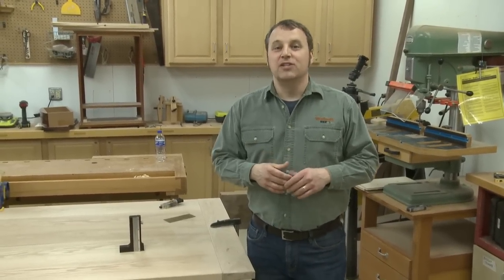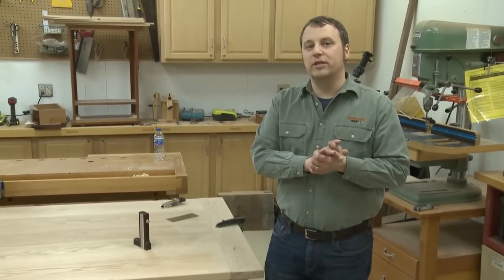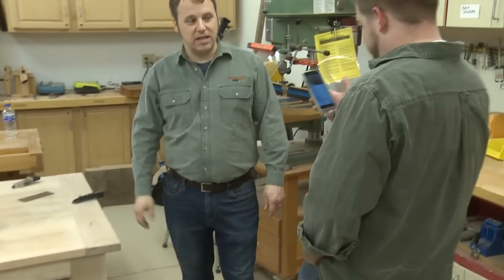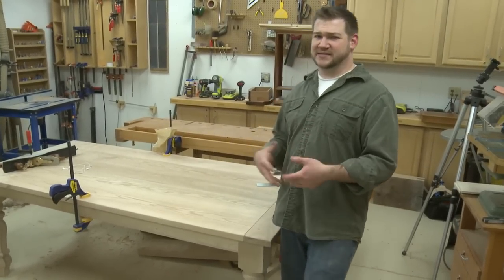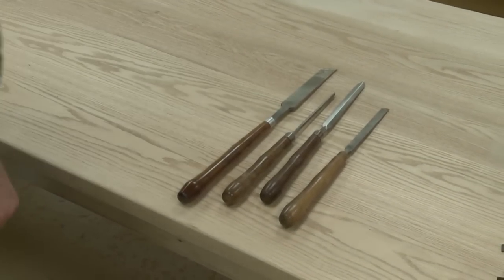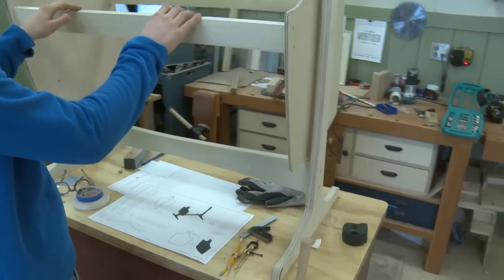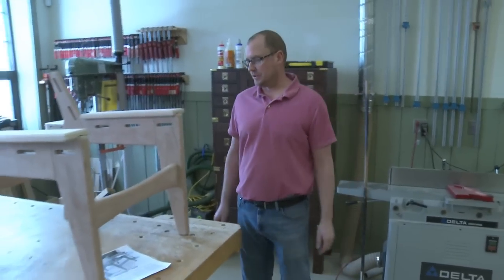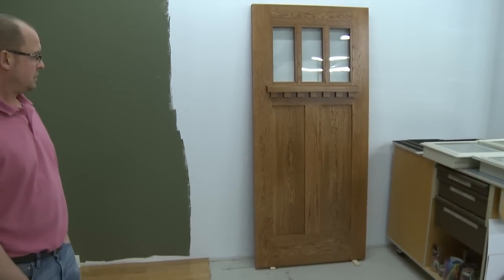Woodsmith Live Stream Friday 3-8-19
Sorry for the technical difficulties ... Jump to 4:30 for sound.

Welcome again to another installment of Woodsmith Friday Live when we take a look around what we having going on in our shop.